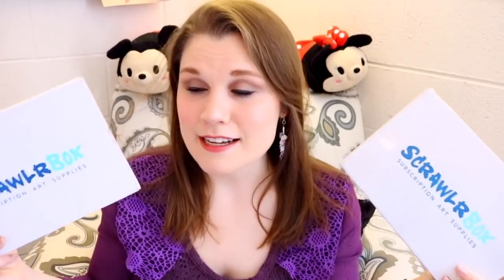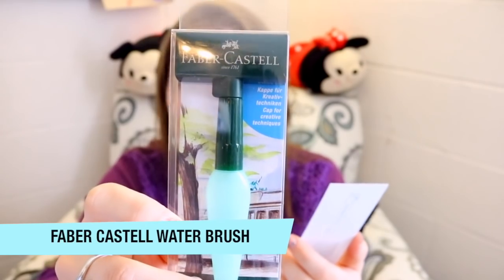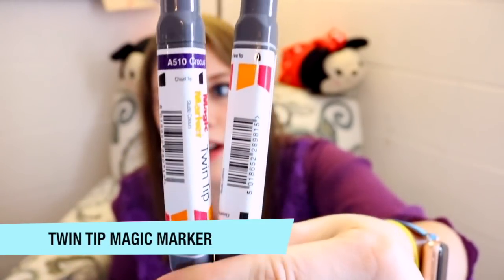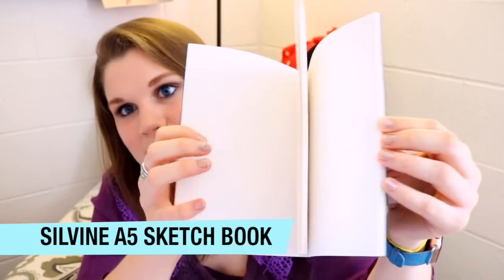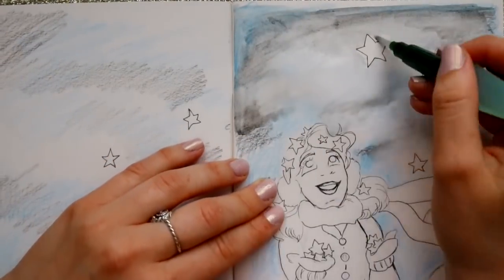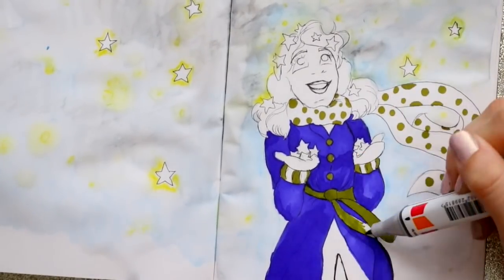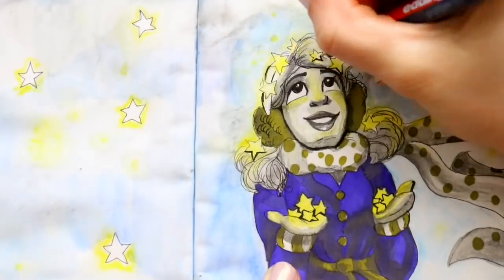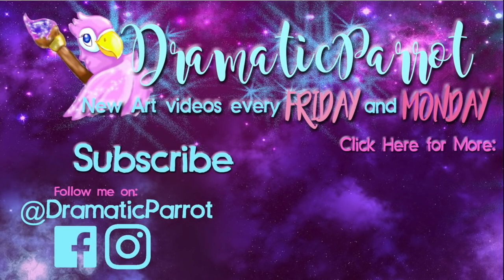Two SCRAWLRBOXES. One Doodle. I GOT THIS!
Two ScrawlrBoxes in one doodle I got this. I am opening two Scrawlrboxes because I missed my February box opening. February is a weird motnh for me. I am back with both boxes that I receive for the month of March as well as February! My two Scrawlr Challenges were revolved around the prompts, "quiet morning" which I interpreted as a quiet place. And Starlet, which is a lot of fun how interpreted it. I hope you enjoy this video and art supplies review for ScrawlrBox!

ScrawlrBox is a fun art subscription box, with amazing art supplies, and a the ScrawlrChallenge! THANK YOU ScrawlrBox for sending me another box!!